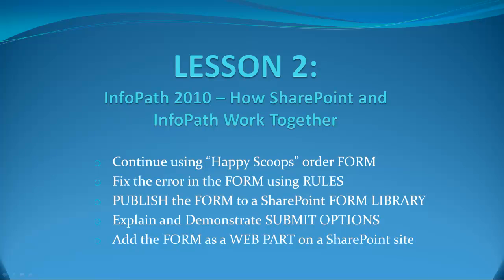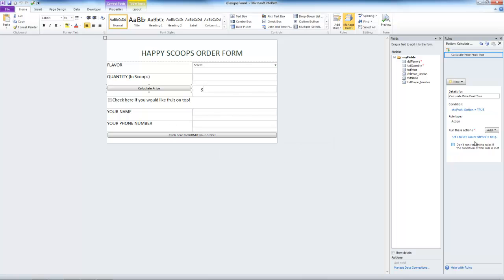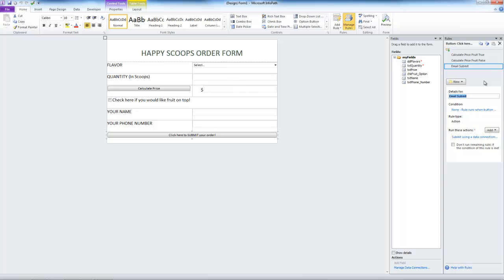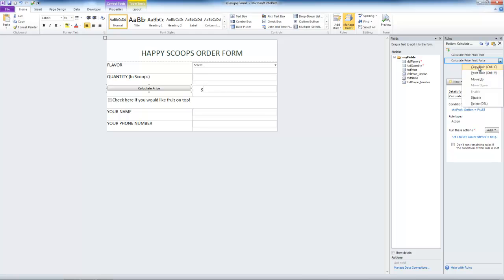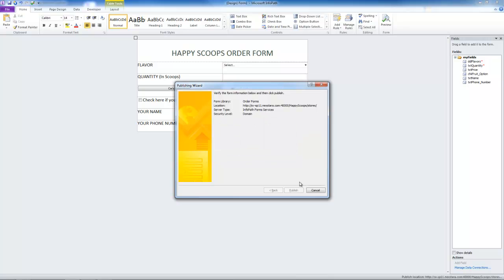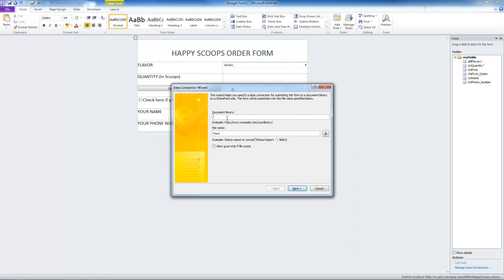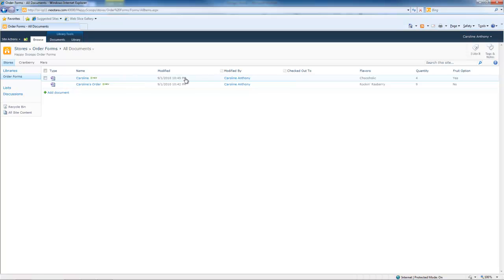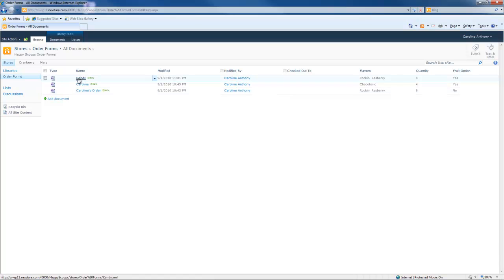InfoPath 2010 Lesson 2 - How SharePoint and InfoPath Work Together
is proud to sponsor InfoPath 2010 Lesson 2 - How SharePoint and InfoPath Work Together This tutorial explains how to publish a form to a SharePoint form library, how to use submit options, and how to add a form as a webpart in SharePoint.